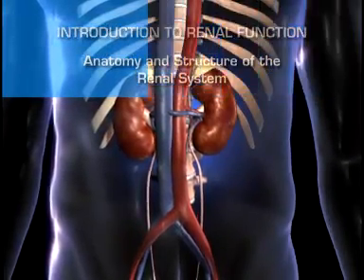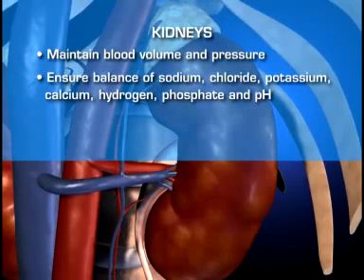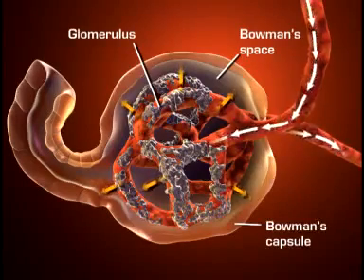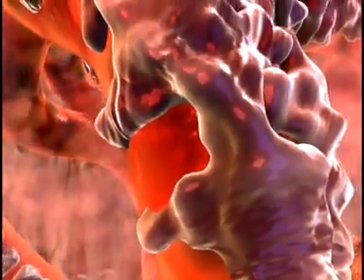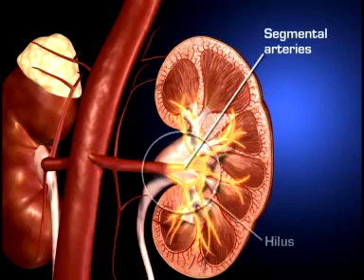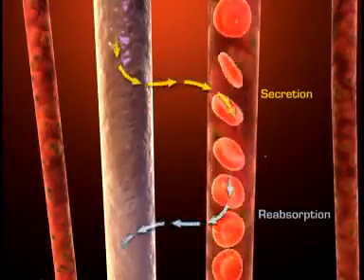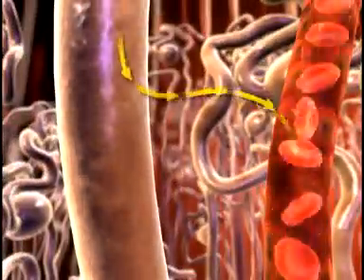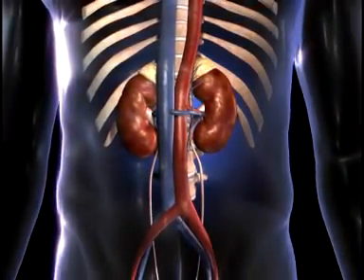Cơ thể học - Hệ bài tiết (The human body - Urinary system)